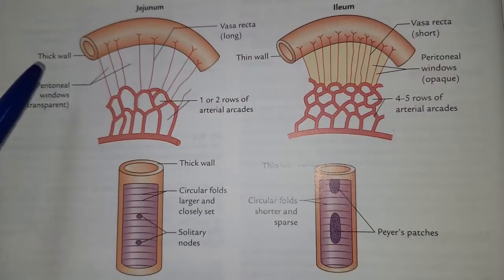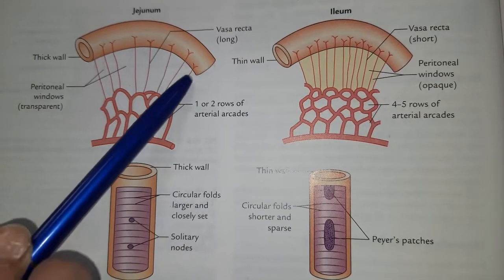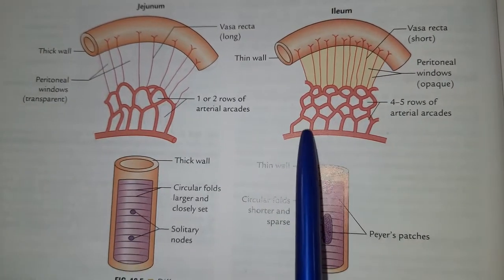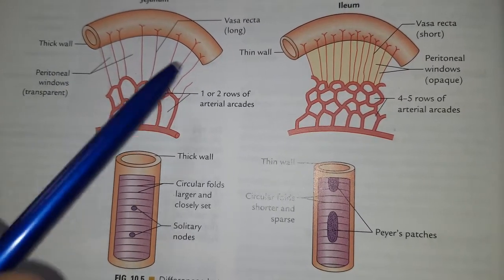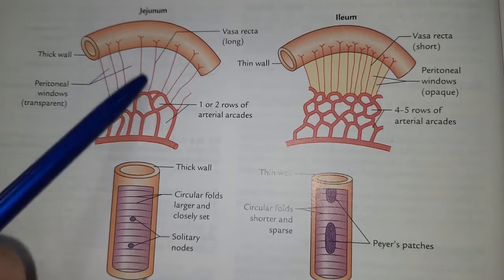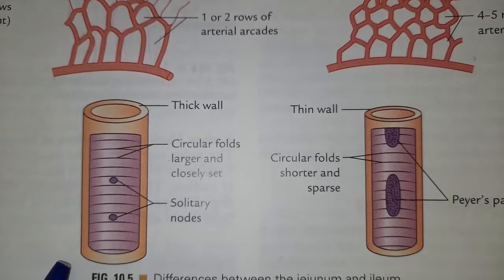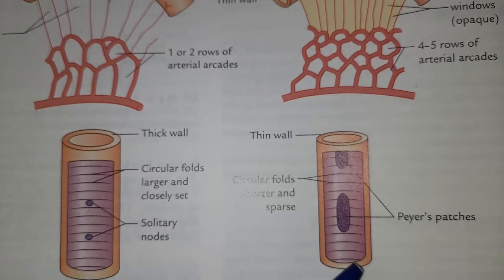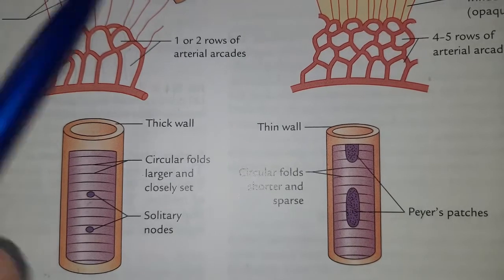Small Intestine | Simplified Anatomy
Understand anatomy of Duodenum, Jejunum and Ileum and the differences between them in an easy and simplified way.